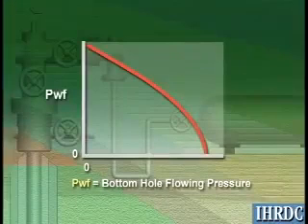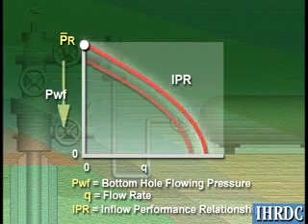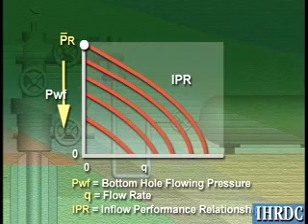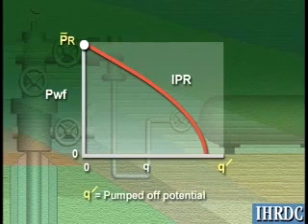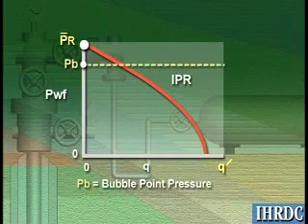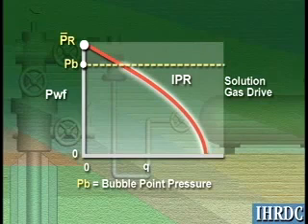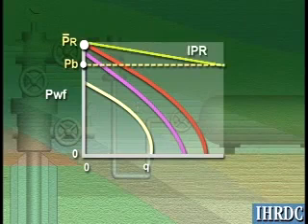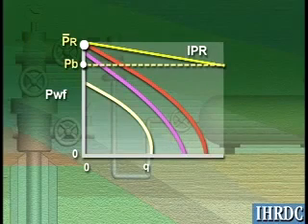Production engineering : IPR